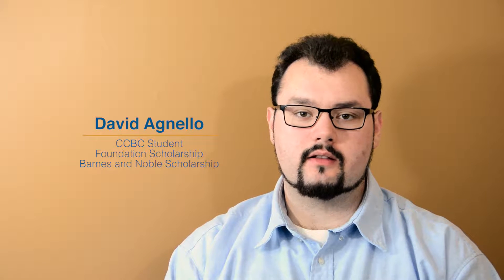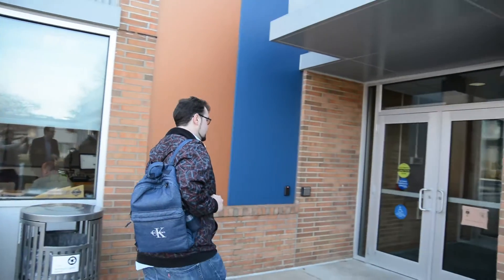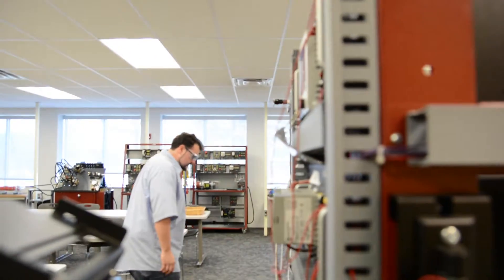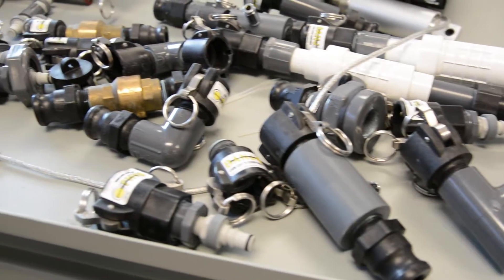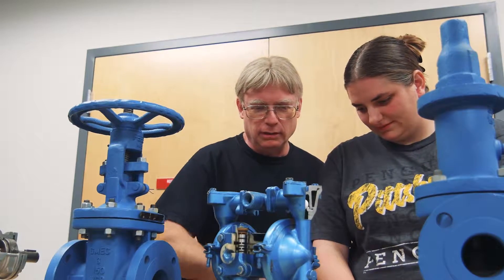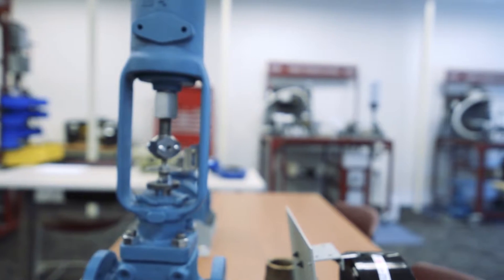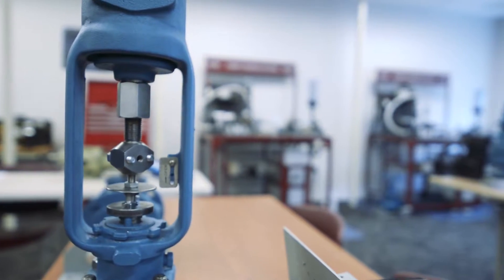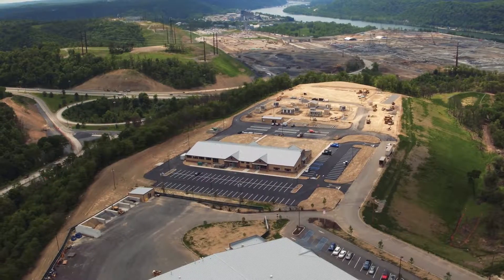CCBC Foundation Scholarship Interview